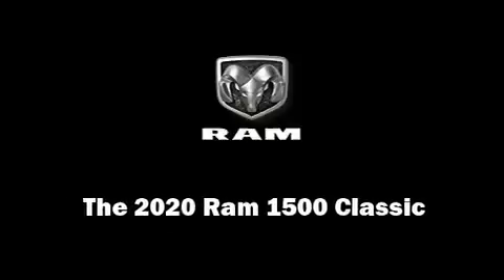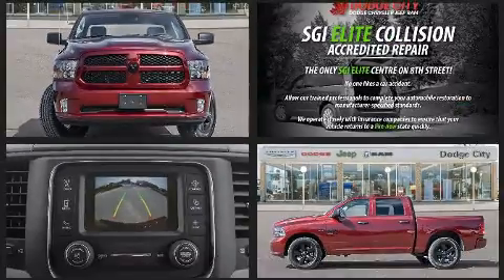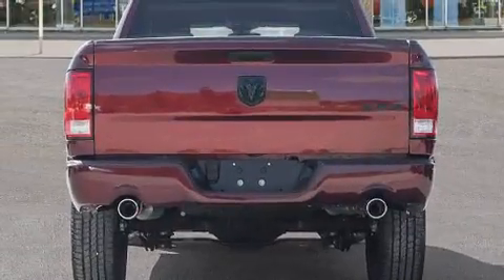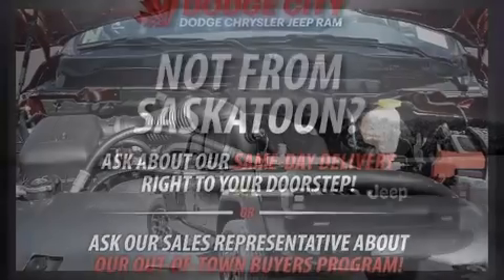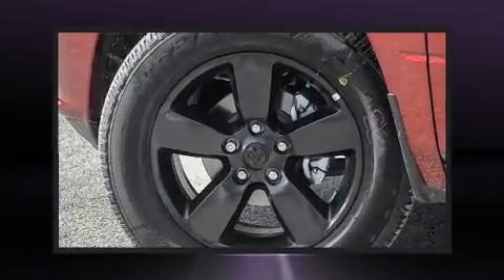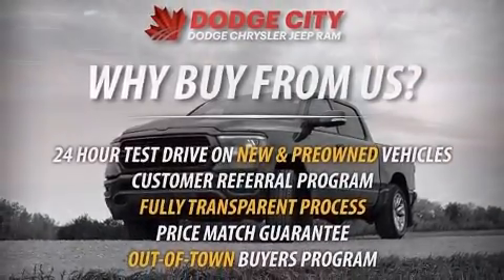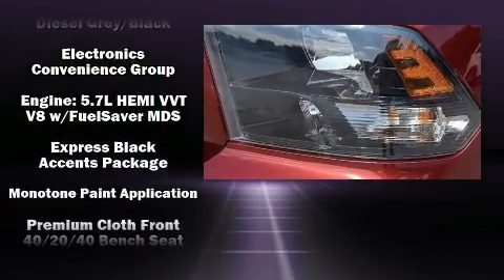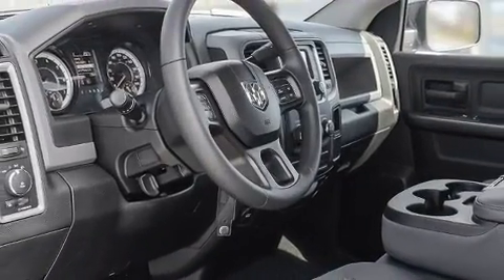2020 Ram 1500 Classic Express in Saskatoon, SK S7H0V3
Sensibility and practicality define the 2020 Ram 1500 Classic. It features four-wheel drive capabilities, a durable automatic transmission, and a powerful 8 cylinder engine. This model accommodates 6 passengers comfortably, and provides features such as: a rear step bumper, an automatic dimming rear-view mirror, heated seats, fully automatic headlights, power door mirrors and heated door mirrors, a trailer hitch, and air conditioning. Audio features include an AM/FM radio, steering wheel mounted audio controls, and 6 speakers, providing excellent sound throughout the cabin. Passengers are protected by various safety and security features, including: dual front impact airbags, head curtain airbags, traction control, brake assist, a security system, an emergency communication system, and 4 wheel disc brakes with ABS. For added security, dynamic Stability Control supplements the drivetrain. We have the vehicle you've been searching for at a price you can afford. Stop by our dealership or give us a call for more information.